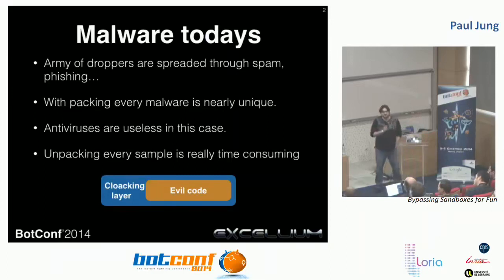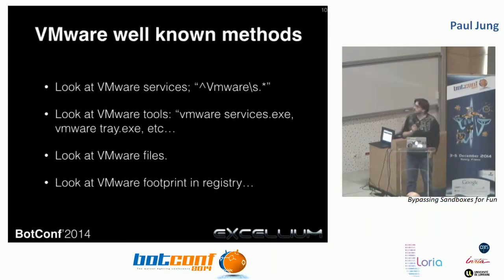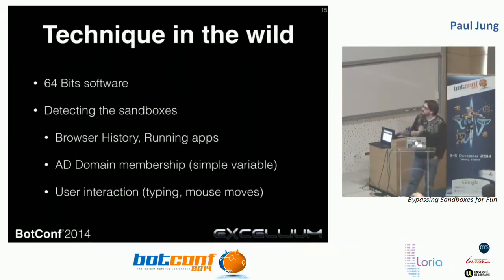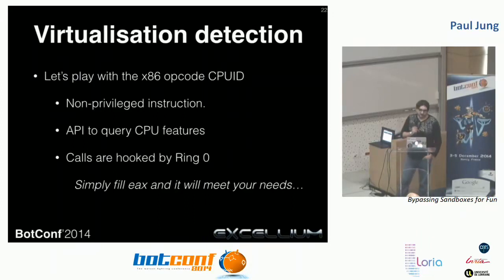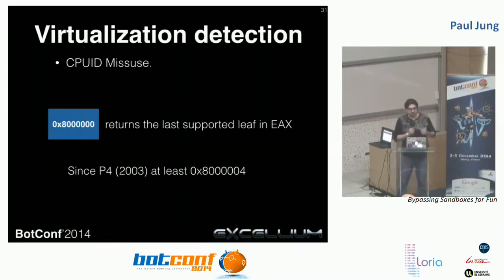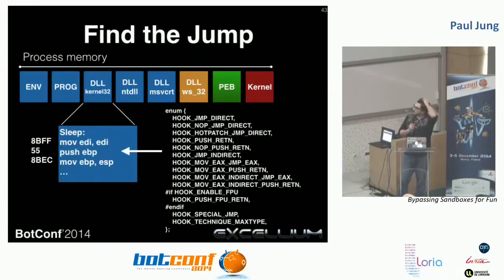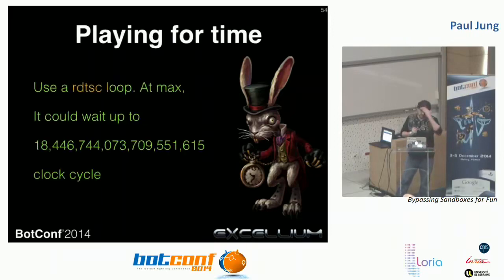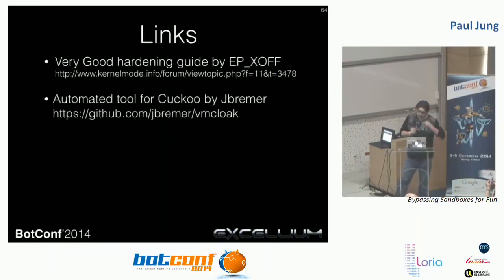Paul Jung Bypassing Sandboxes for Fun